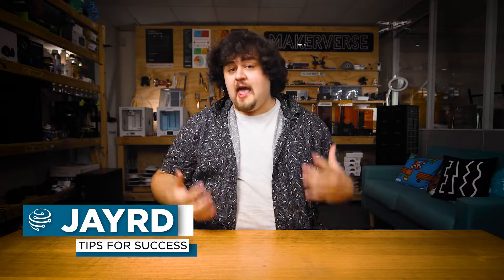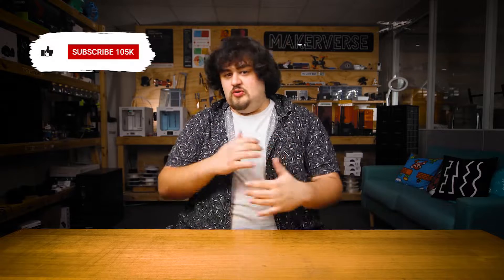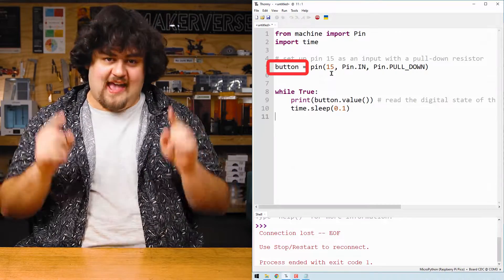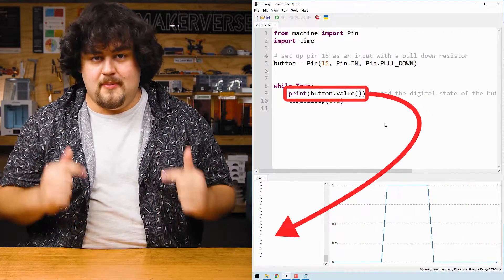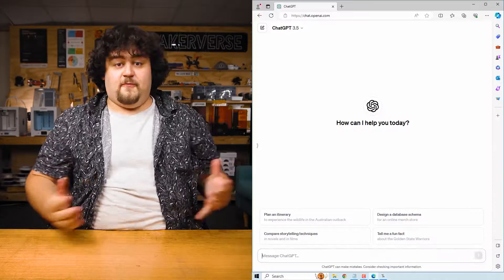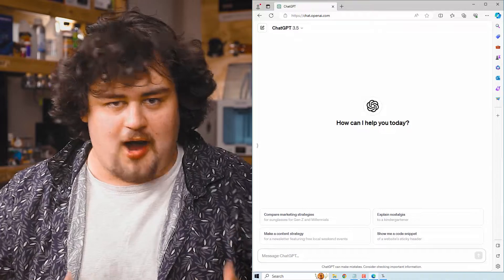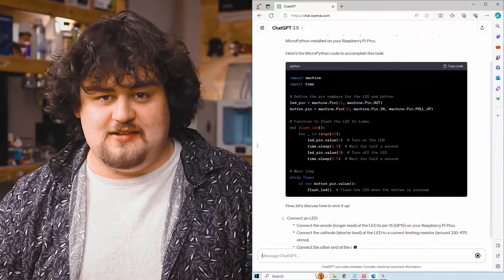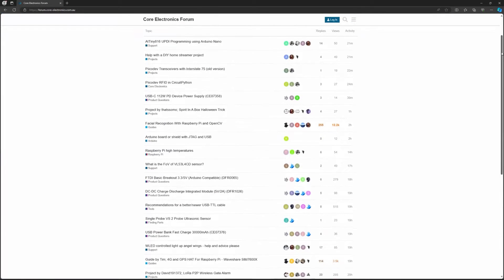Tips For Success | Raspberry Pi Pico Workshop: Chapter 1.7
If you are going to learn with a course you might as well get the *most out of it*. This video is just a quick rundown of some *tips and tricks* to help you have the best experience and how to get the most out of this course.

0:00 Understanding is Important
1:29 Learn at Your Own Pace
1:49 Get Practical
2:18 What to do if You're Stuck
2:50 Using ChatGPT
4:21 We are Here to Help